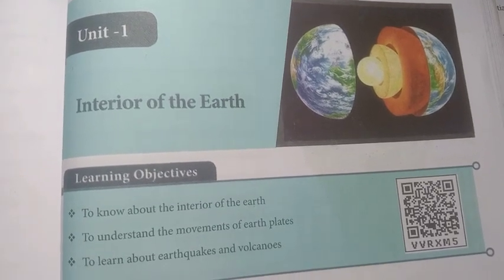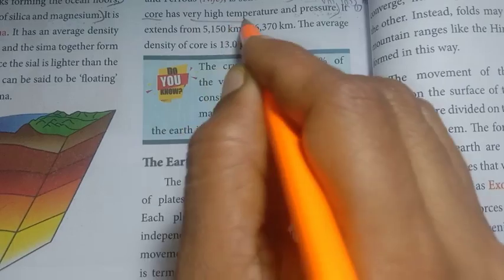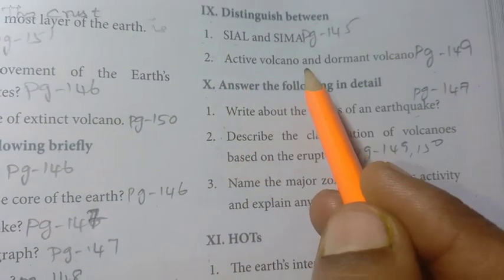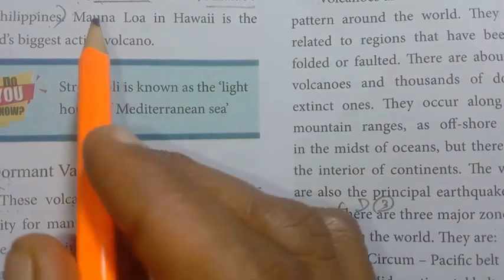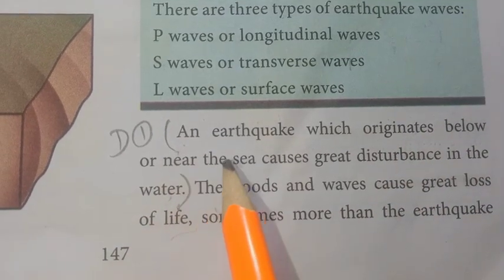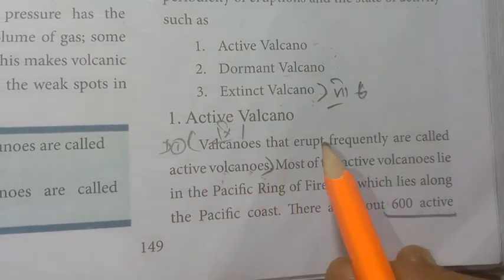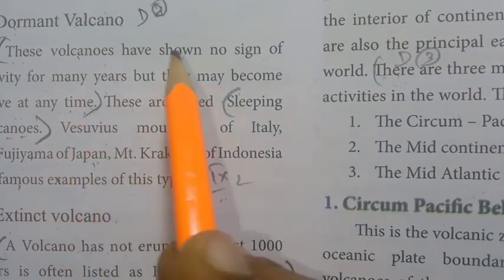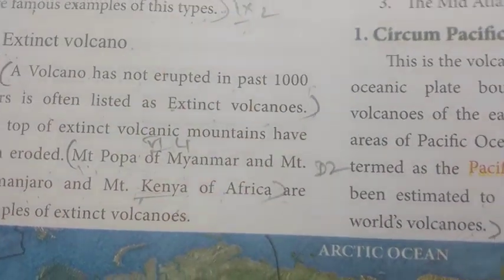7th Std - Social | Term 1 - Interior of the Earth | Book Back Exercise Explanation With Key Points